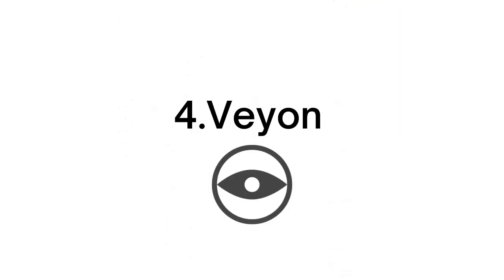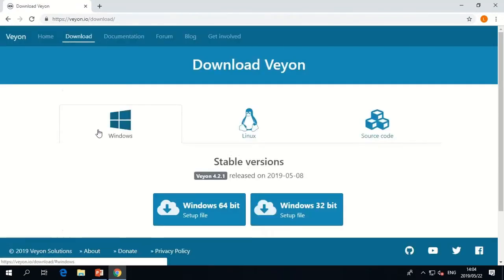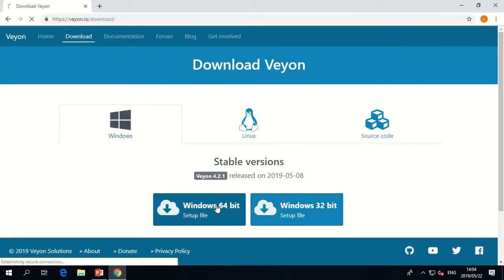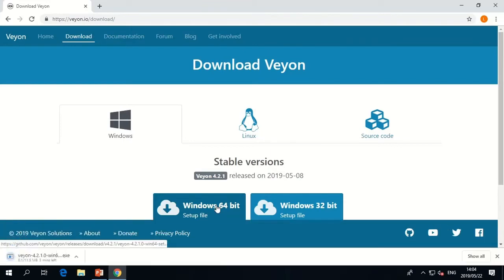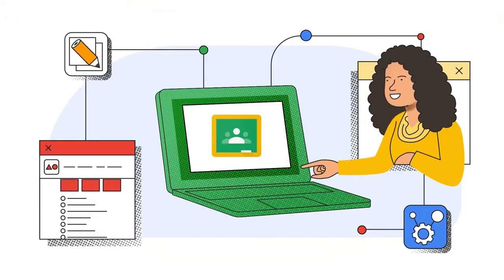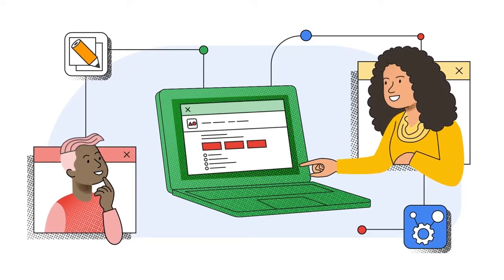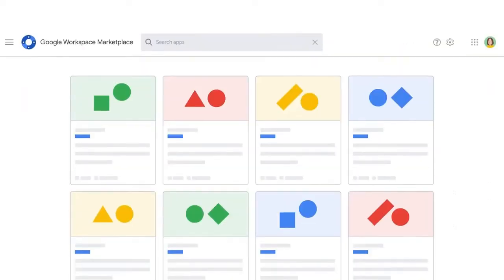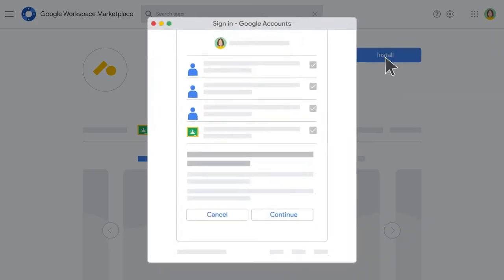Try These Top 5 Classroom Management Software to Help Your Students Succeed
In this video you will learn the top 5 software for Classroom Mamagement in 2022
0:00 Intro
0:10 Class Dojo
0:41 Mythware
1:01 Edmodo
1:22 Veyon
1:40 Google Classroom